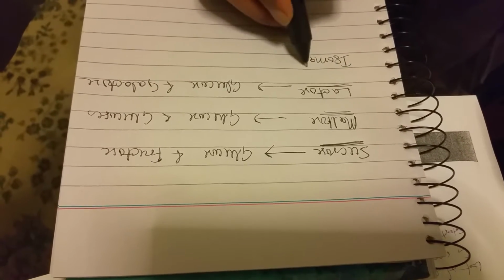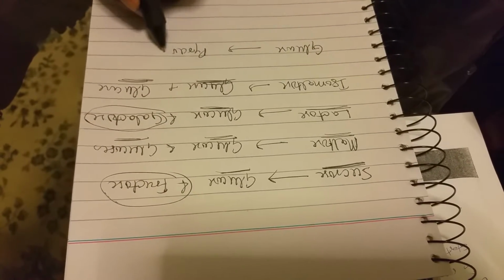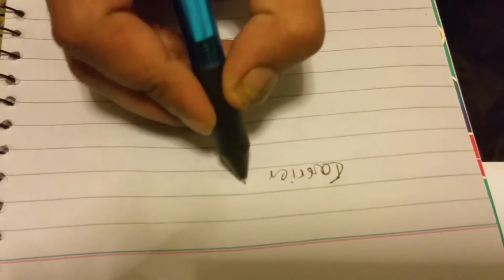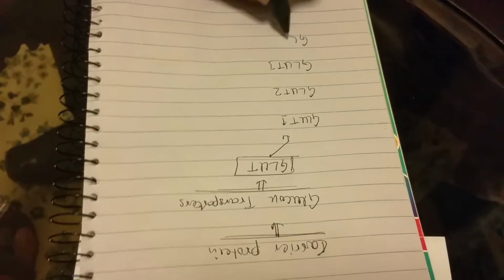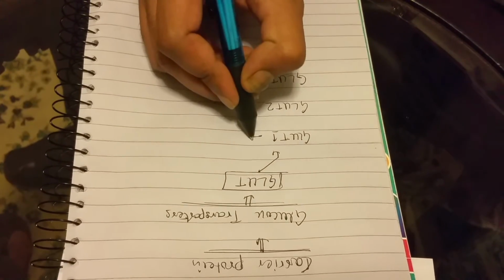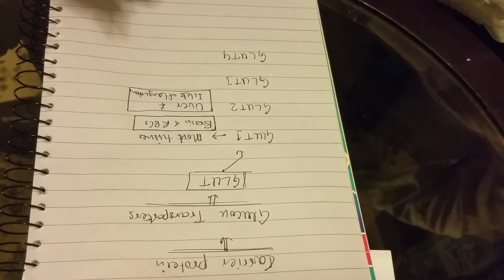Glucose transporters (GLUTS). Metabolism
Understanding Biochemistry. Making Biochemistry easy and fun.

Enjoy, Share if you find this content useful